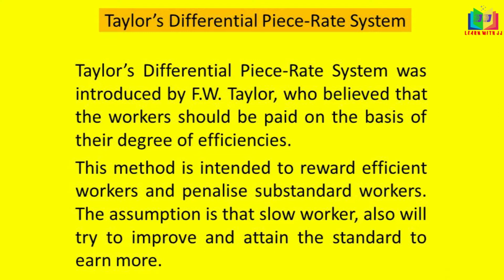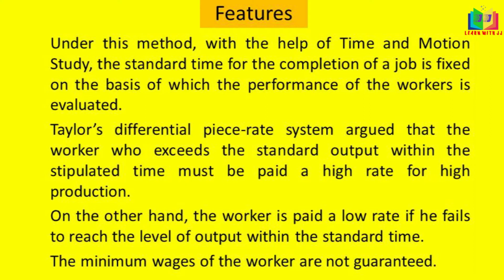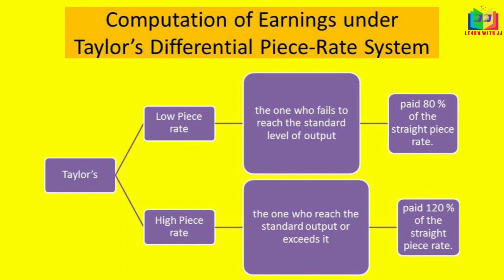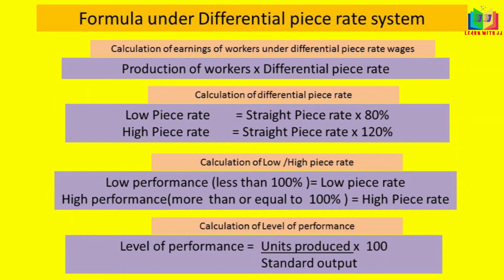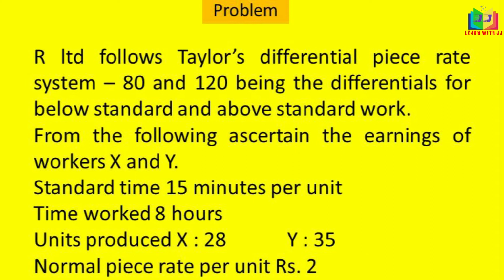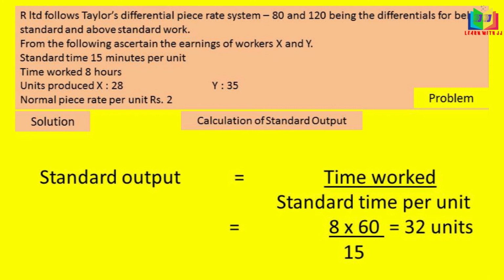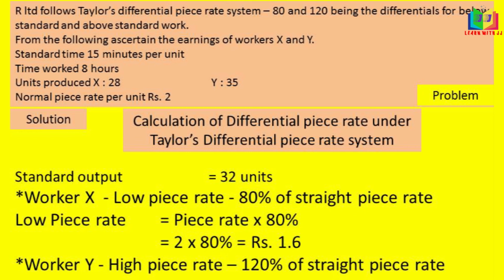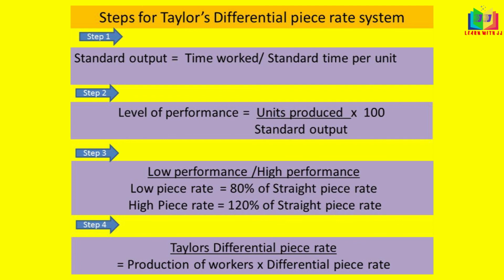TAYLOR'S DIFFERENTIAL PIECE RATE SYSTEM